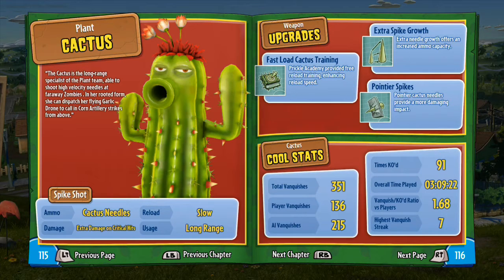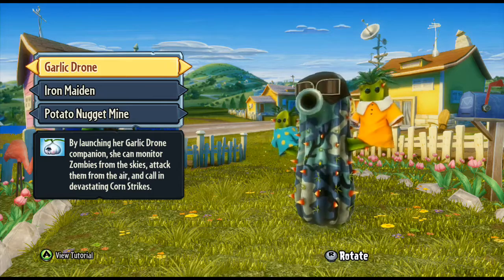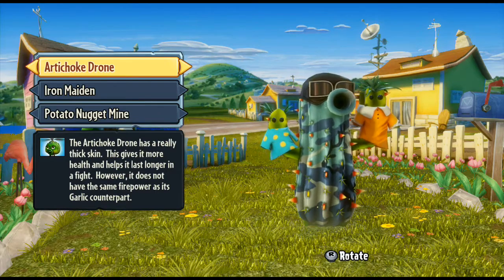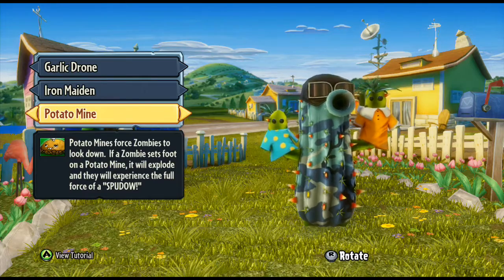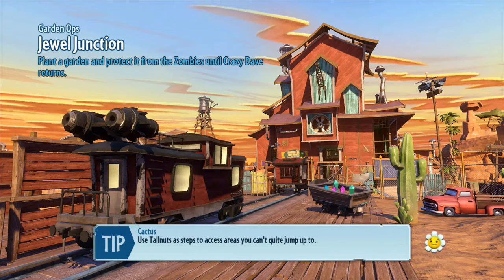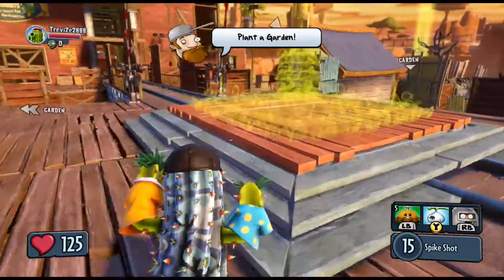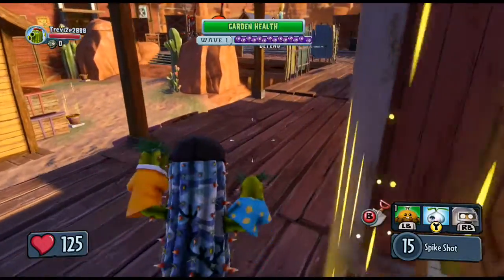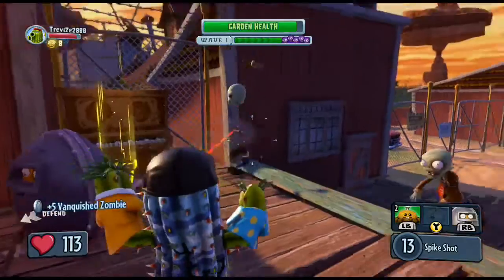PVZ:GW - The Ultimate Guide! (Ep9 - The Cactus explained)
This is the PvZ: Garden Warfare Ultimate Guide! Tune in every single day for a new video containing what you need to know to become the best player out there!

This episode explains everything you need to know about the Cactus!